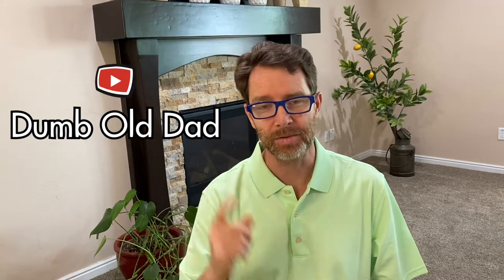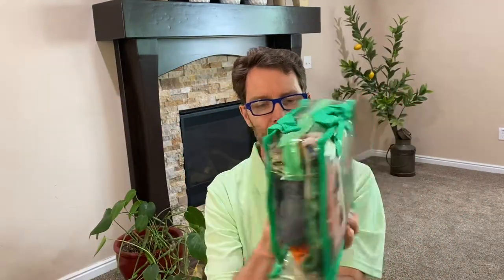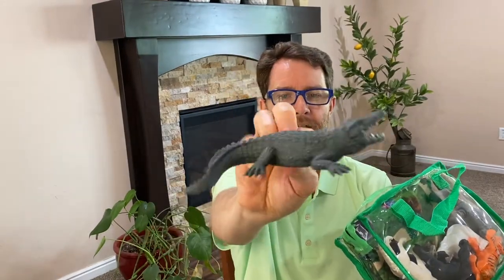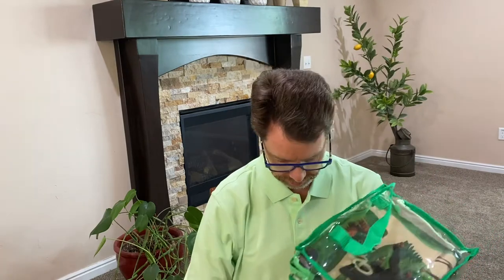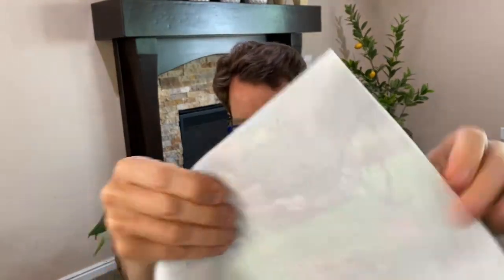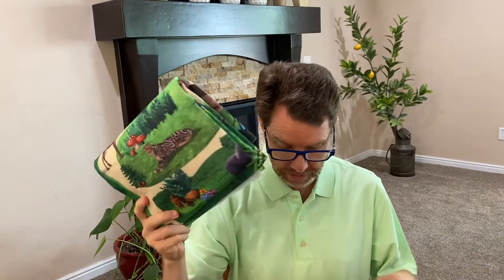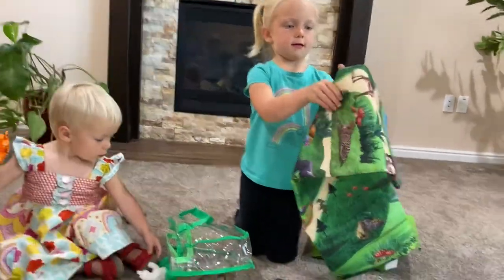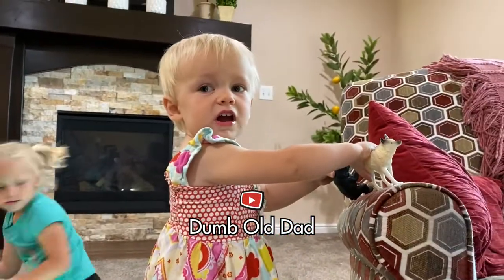First Look at TEPSMIGO Safari Animals Figurines Toys and Play Mat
First Look at TEPSMIGO Safari Animals Figurines Toys and Play Mat. Animal Toys for Boys Toddlers, Realistic Zoo Toys Safari Figures Plastic Woodland Animals with Tiger, Giraffe, Leopard, Gorilla for Kids.    On Amazon